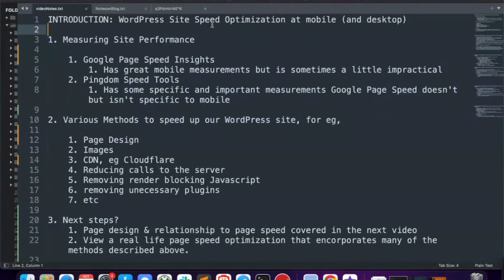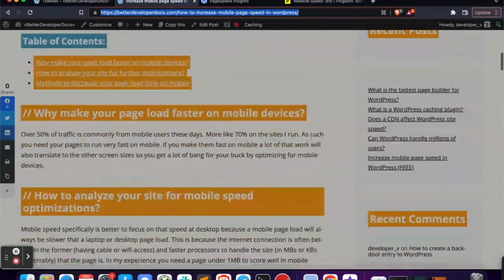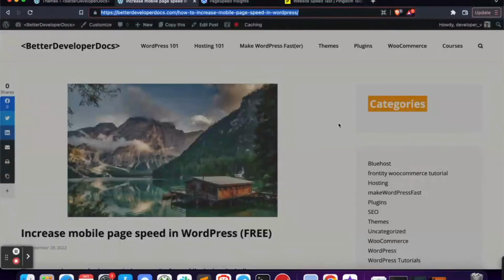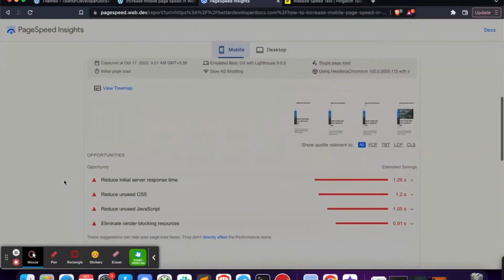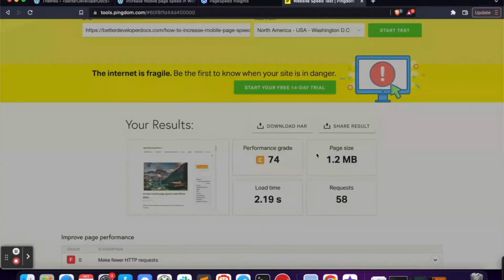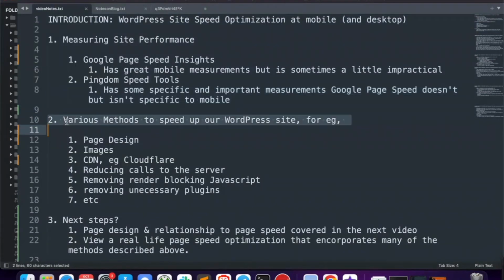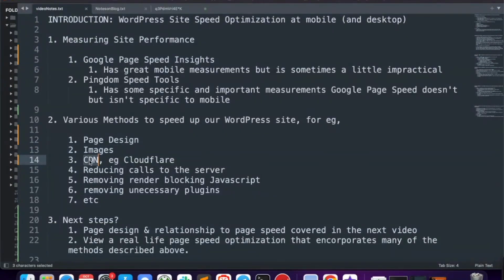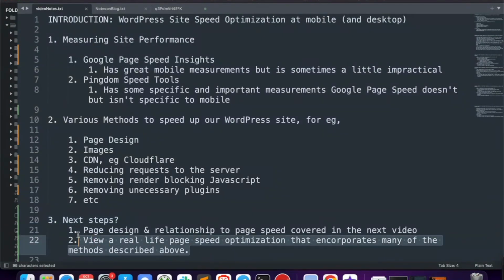P1 - How to Optimize WordPress Page Speed on Mobile (FREE)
An introduction to a Page Speed Optimization process for your WordPress Site. We use Google Speed Insights and Pingdom Page Speed Tools and make it very fast gaining in the late 90's out of 100 in Google Page Speed Insights.

INTRODUCTION: WordPress Site Speed Optimization at mobile (and desktop)

1. Measuring Site Performance

 1. Google Page Speed Insights
  1. Has great mobile measurements but is sometimes a little impractical
 2. Pingdom Speed Tools
  1. Has some specific and important measurements Google Page Speed doesn't but isn't specific to mobile

2. Various Methods to speed up our WordPress site, for eg,

 1. Page Design
 2. Images
 3. CDN, eg Cloudflare
 4. Reducing requests to the server
 5. Removing render blocking Javascript
 6. Removing unecessary plugins
 7. etc

3. Next steps?
 1. Page design & relationship to page speed covered in the next video
 2. View a real life page speed optimization that incorporates many of the methods described above.